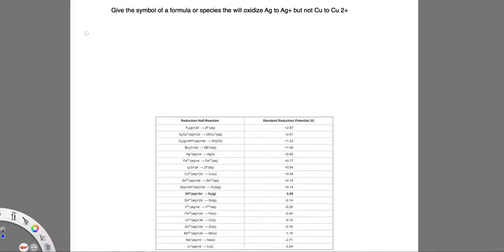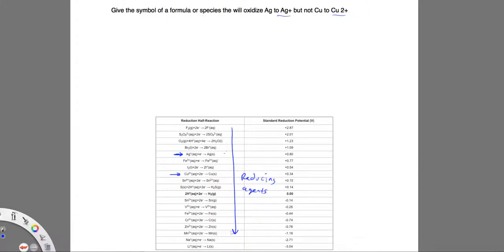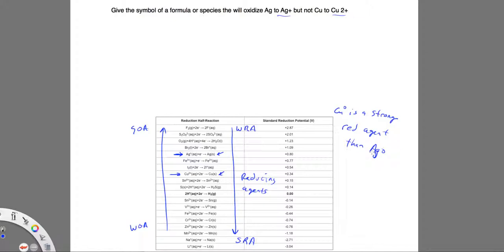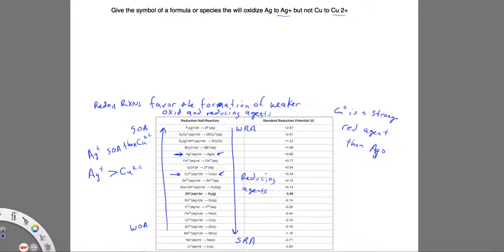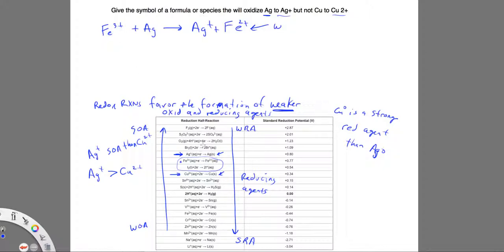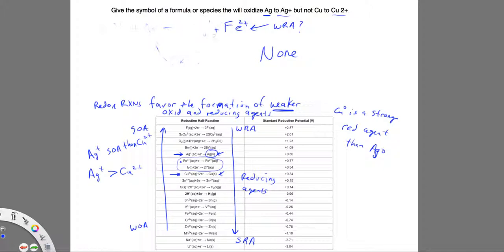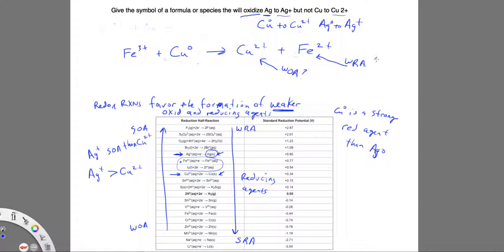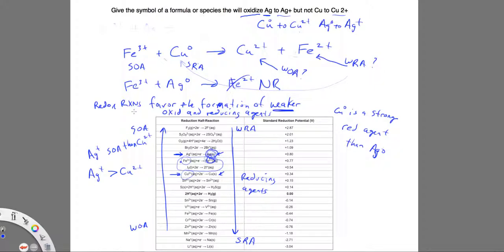Give the symbol or formula for an oxidizing agen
Write the symbol or formula of a species that will oxidize Ag to Ag+ but not Cu to Cu2+.  If there is none write "none".